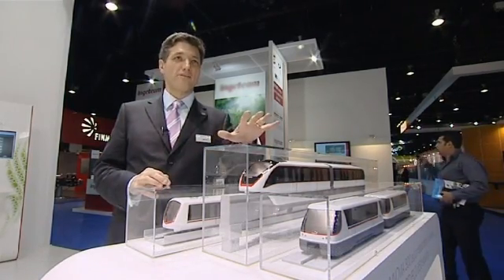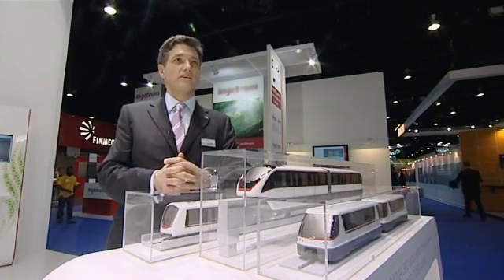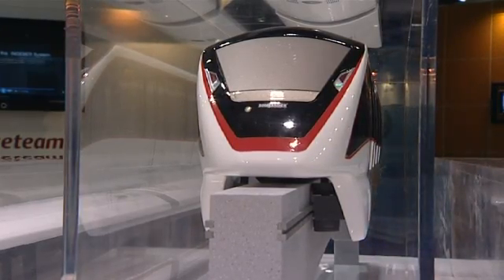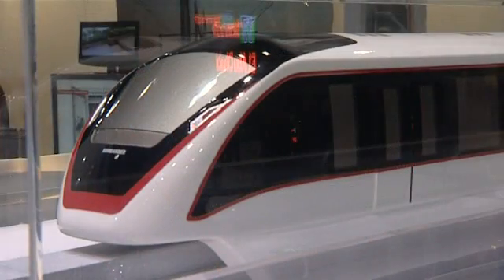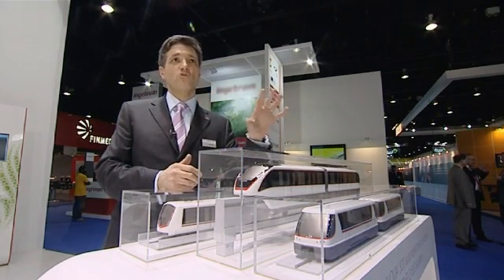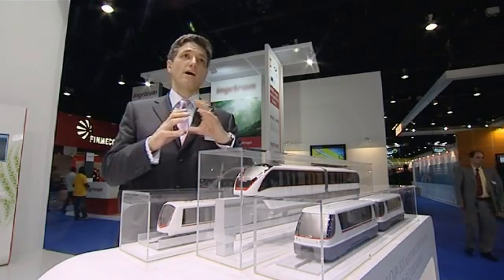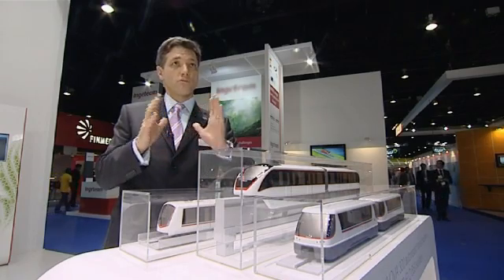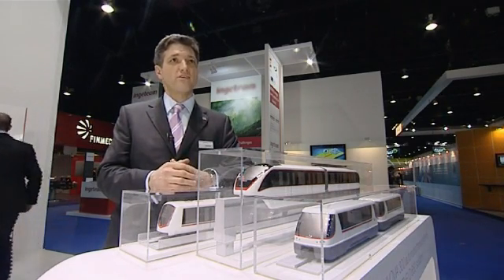New BOMBARDIER INNOVIA systems presented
The answer to tomorrow's transportation needs: The 3rd generation of BOMBARDIER INNOVIA driverless systems, presented by Eran Gartner, President, Systems. With a special focus on our innovative INNOVIA Monorail 300 solution entering a completely new performance category.